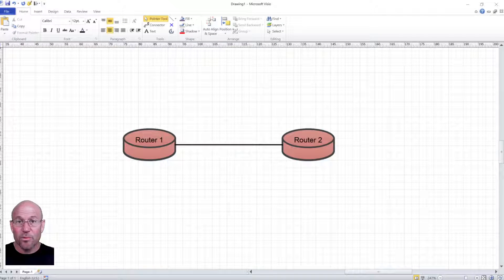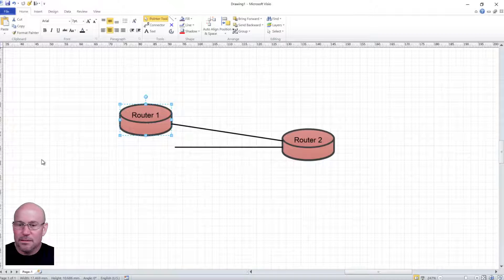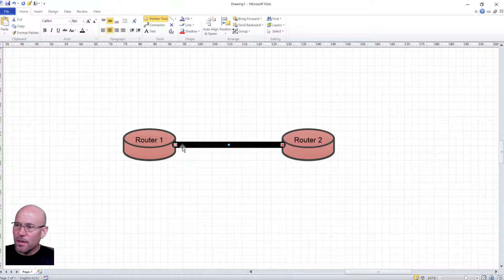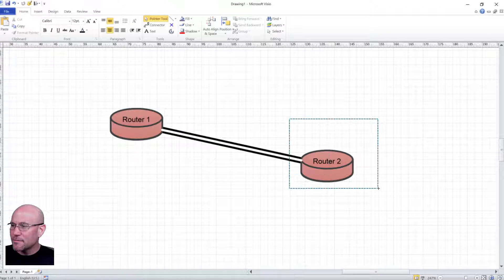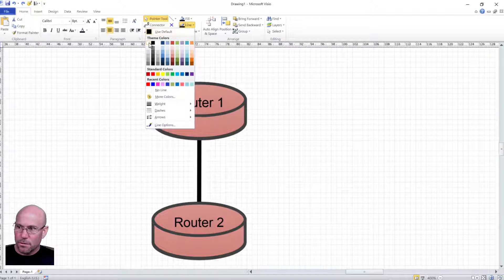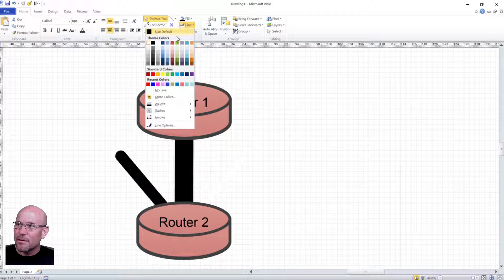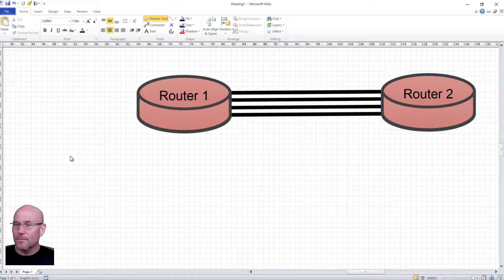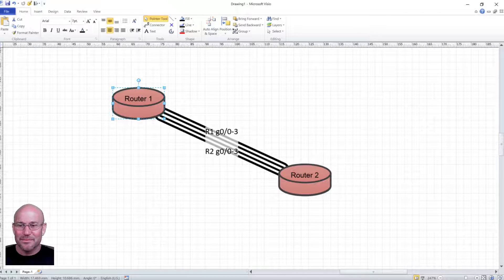visio - lag group trick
Creating Etherchannel Bundle Groups in Visio
Bundle group parallel links that travel with the object
Labeling the bundle group
Transparent Text Label